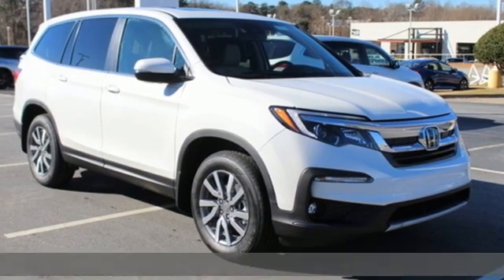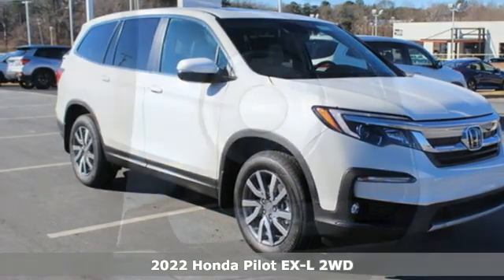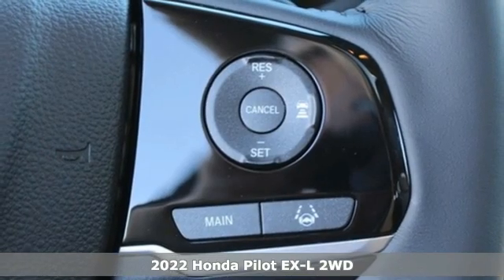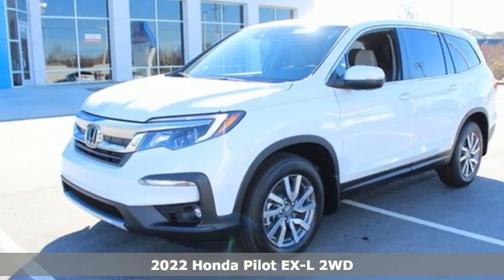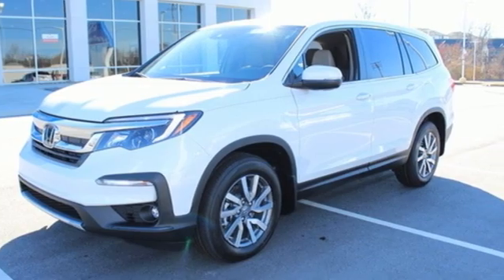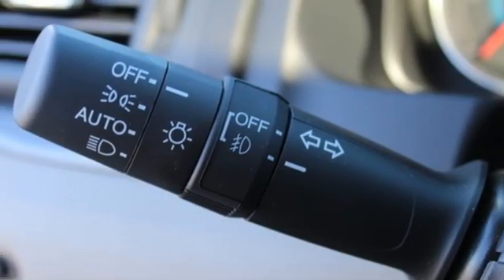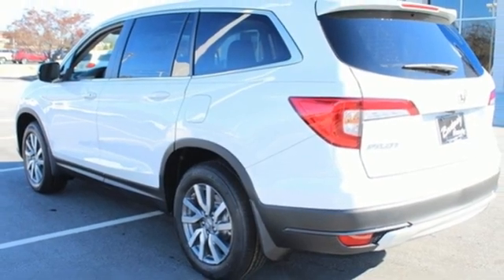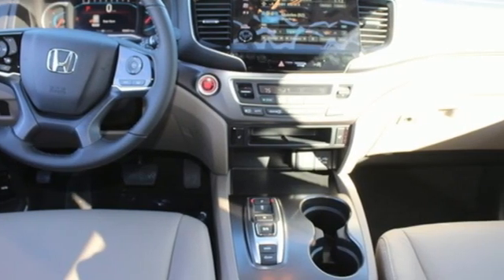New 2022 Honda Pilot Greenville SC Easley, SC #225578 - SOLD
Year: 2022
Make: Honda
Model: Pilot
Trim: EX-L
Engine: 3.5L V6 24V SOHC i-VTEC
Transmission: 9-Speed Automatic
Color: White
Interior: Bge Lth
Stock #: 225578
VIN: 5FNYF5H59NB010162

Address:
330 Woodruff Road